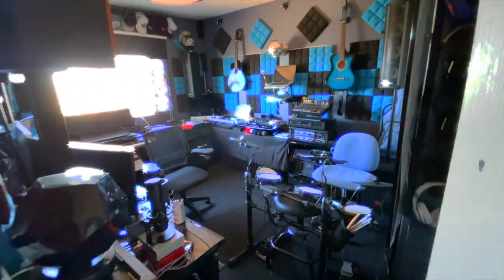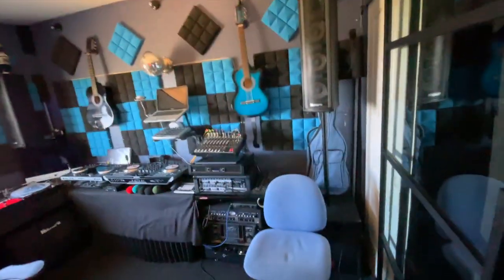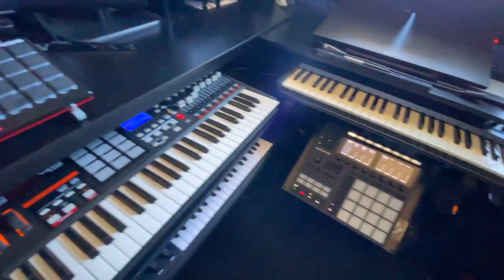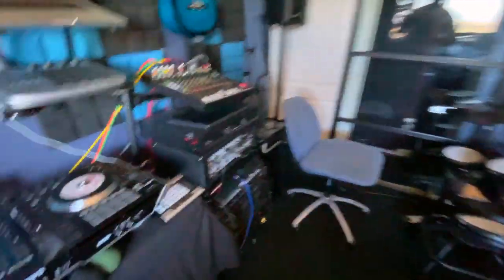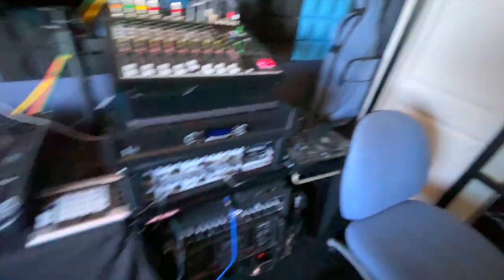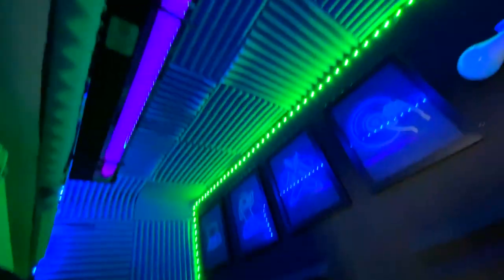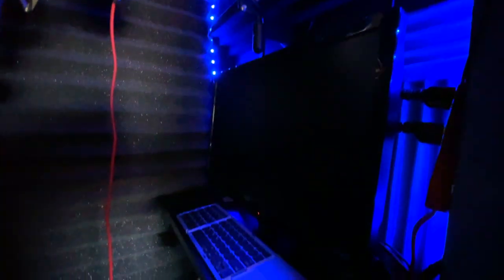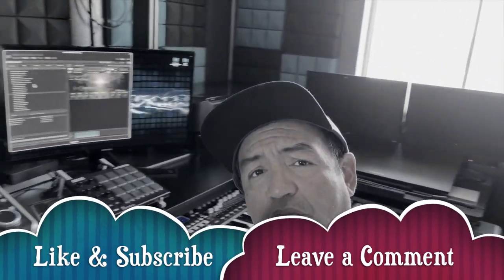A DJ's Dream Studio (Masta Hanksta)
What up Folks!
Here is the a lot of people been asking me about.
Check it!
Gear
too much to mention ;)
If you  need beats or music tailored to your voice, scratches for you music?
hit me up on my websight
Hanksta is back in business...
PEACE!